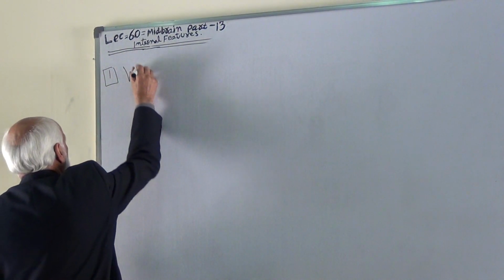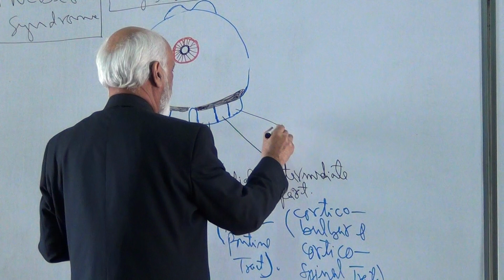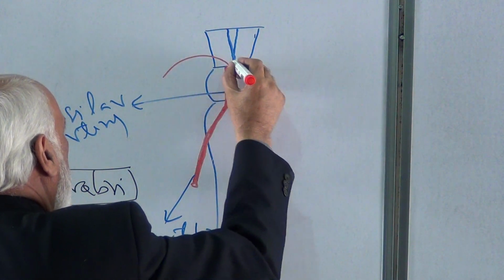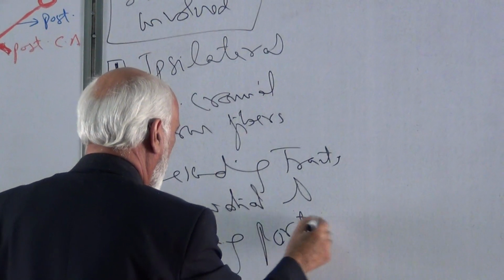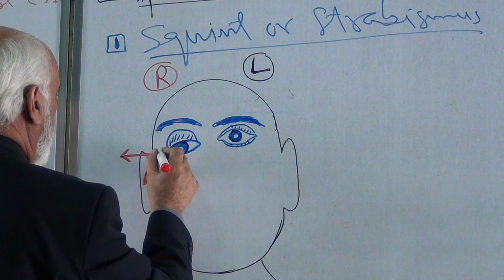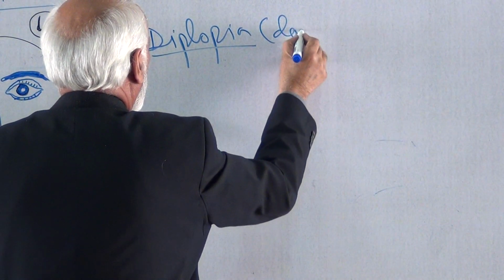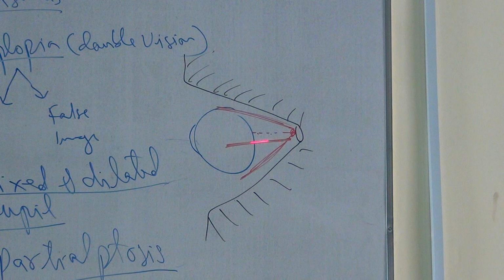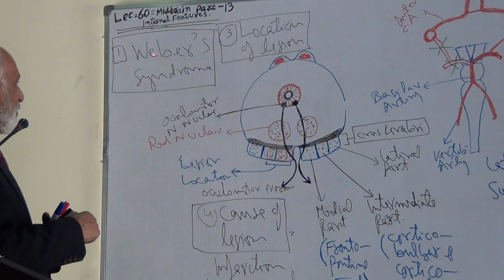Midbrain Internal Structure (Part 13) | Neuroanatomy Lecture 60 | Dr Arbab Wadood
Midbrain anatomy: internal features and structures of the midbrain (Part 13 of 16).

Chapters:
0:00 Introduction: lesions of the midbrain
0:42 Weber syndrome
0:59 Features: ipsilateral third nerve palsy, contralateral hemiplegia
1:54 Site of the lesion
2:25 Section through the midbrain
3:11 Interpeduncular fossa, crus cerebri and substantia nigra
3:55 Cerebral aqueduct and central grey matter
4:42 Parts of the crus cerebri
5:24 Medial part: frontopontine fibres
5:58 Intermediate part: corticospinal and corticonuclear fibres
6:41 Lateral part: temporopontine fibres
7:09 Location of the lesion
8:14 Oculomotor nucleus and nerve fibres
10:38 Cause: vascular lesion
11:27 Vertebral and basilar arteries
12:36 Posterior cerebral arteries
13:24 Posterior communicating artery and circle of Willis
14:48 Branches supplying the midbrain
16:00 Infarction of this area
17:36 Structures involved: third nerve fibres
18:20 Corticospinal and corticonuclear tracts
20:15 Signs and symptoms
21:06 Ipsilateral third nerve palsy
21:58 Lateral squint
25:45 Extraocular muscles supplied by CN III
27:30 Why the eye turns down and out
30:15 Superior oblique and lateral rectus intact
30:50 Diplopia
31:54 Dilated pupil
33:50 Ptosis
35:12 Levator palpebrae superioris
37:47 Summary of the eye signs
38:35 Contralateral hemiplegia
39:32 Limbs, face and tongue
40:11 Summary of Weber syndrome
42:23 Loss of accommodation and light reflex
43:04 Next lecture